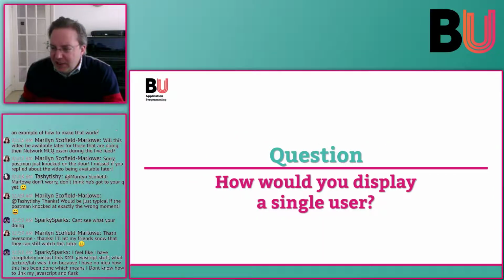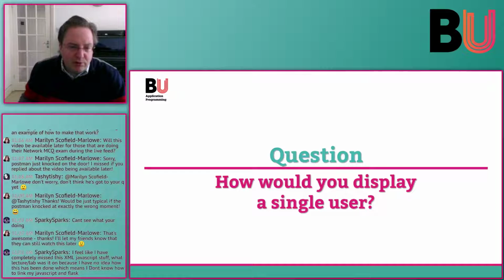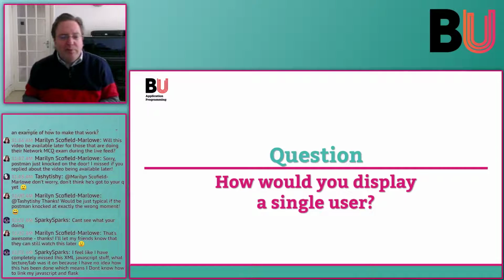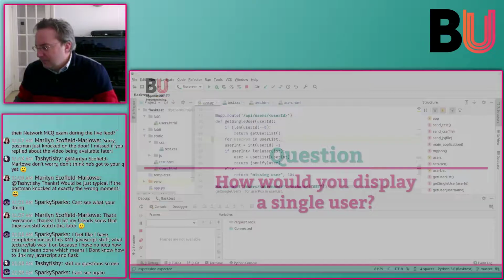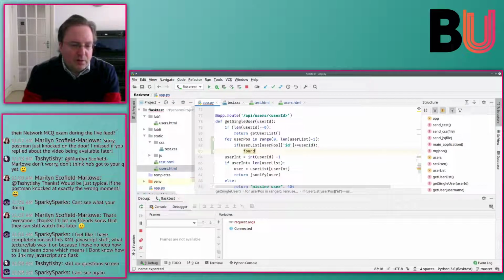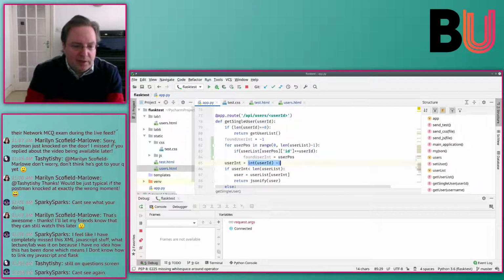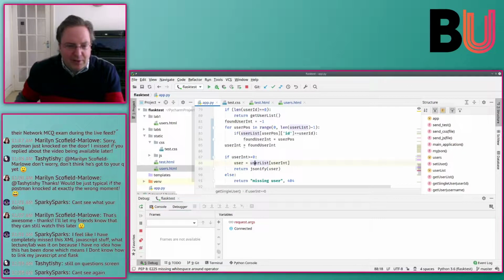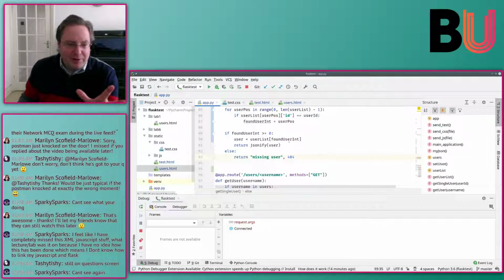APP L10 (Part 8) – Displaying a single user